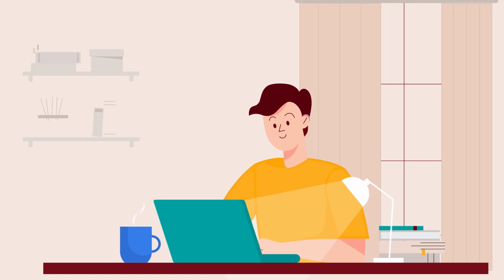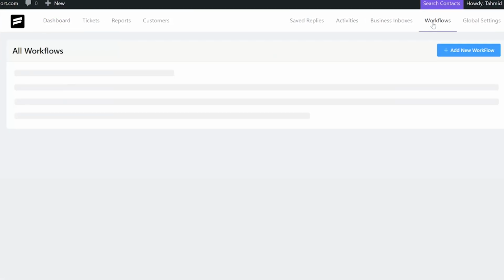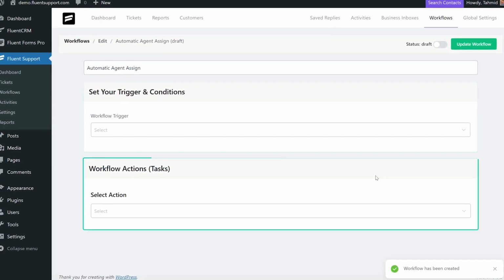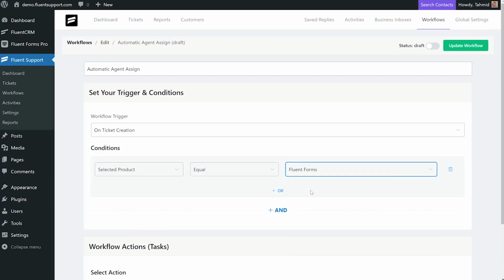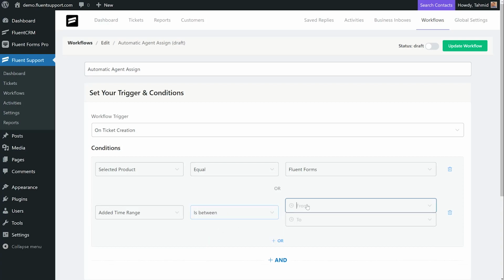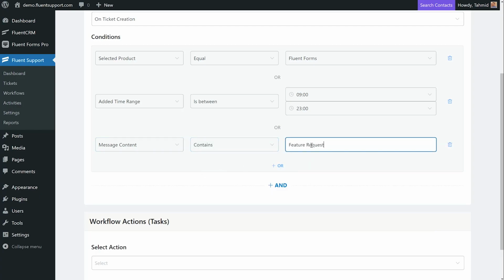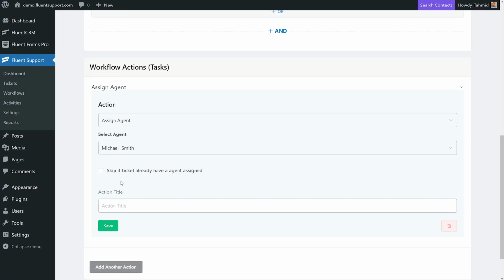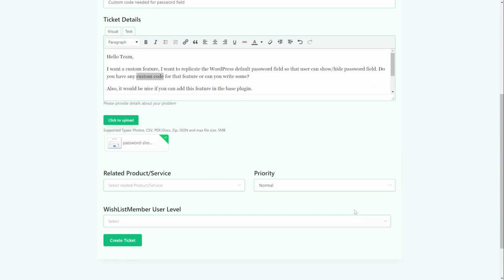Automatic Agent Assignment with Fluent Support | Workflow Automation Made Easy | HelpDesk Plugin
Does your support ticket system automatically manage tickets so your agents never have to look for what needs their attention?

The Fastest WordPress support ticket system and helpdesk plugin.

Fluent Support uses WorkFlow automation for the most important yet mundane tasks you need for efficient support. Create an automation that sort out a ticket instantly to be assigned an agent. Ensuring no tickets will fall through the cracks. Better yet, your support team gets to save time to focus on solving problems instead of finding them.

To enable automatic agent assignment just follow this tutorial. Yes, we know randomly assigning agents to tickets isn’t that big of a deal. That’s why Fluent Support let’s you assign agents based on inboxes, products, and more. If that’s not enough, you can always add custom conditions to
make sure the tickets get the perfect match.

Fluent Support automatically tracks live agent activity so there is no collision between agents. Once an agent is assigned automatically, they’ll be notified instantly when another agent interacts with the support ticket.

In this video we’ll show you how to use automatic agent assignment for specific search terms in a ticket's contents. If a customer has a refund issue, why not find the right agent for the job? Fluent Support let’s you search for specific terms in a ticket message. If a ticket contains “REFUND” or “Money back”, etc. you can directly assign it to the agent handling post purchase issues.

That’s just a glimpse at how awesome Fluent Support is. Stick around for more awesome tutorials like this.

Read more about how you can scale your support using automation